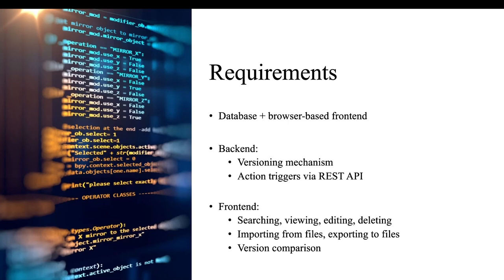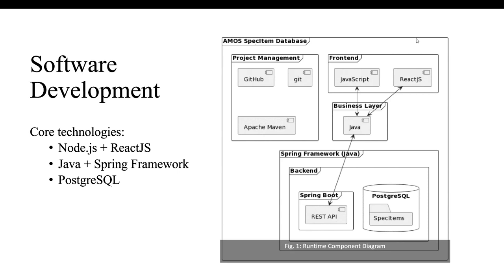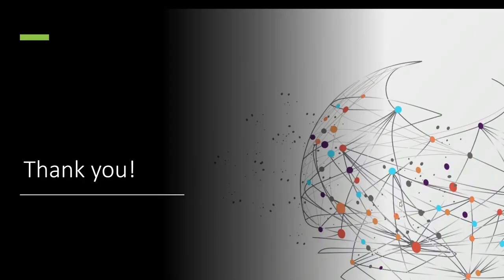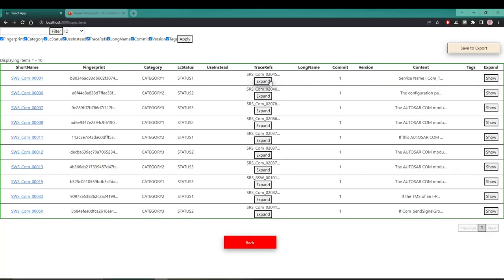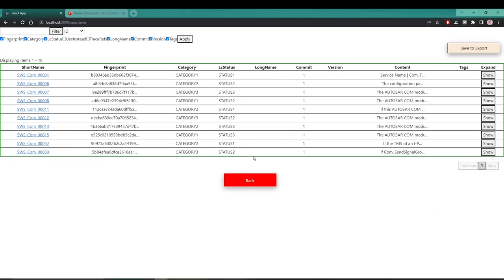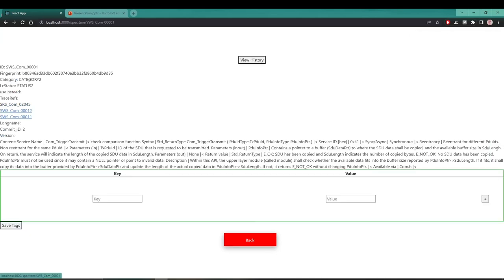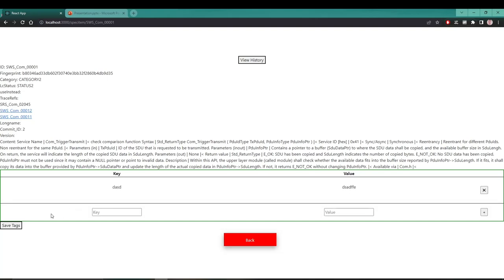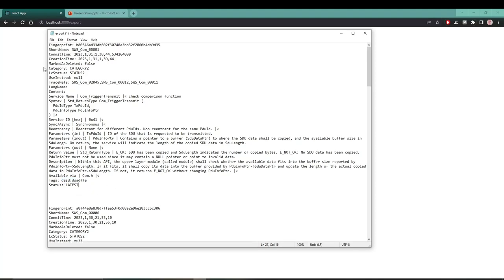AMOS 2022/23 (WS) Project 4 - SpecItem Database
Title: SpecItem Database
With: develop group

A service to manage the annually refreshed AutoSAR specification items.